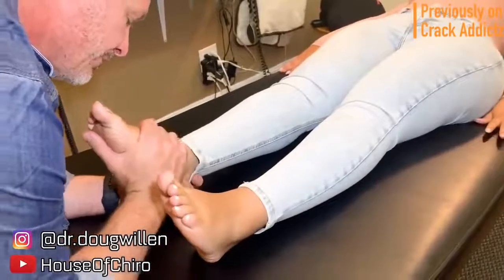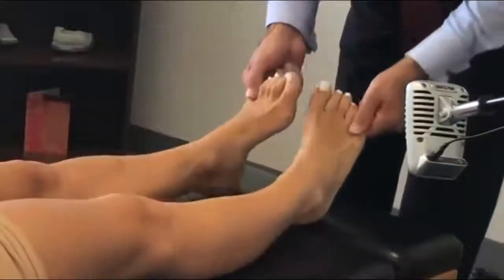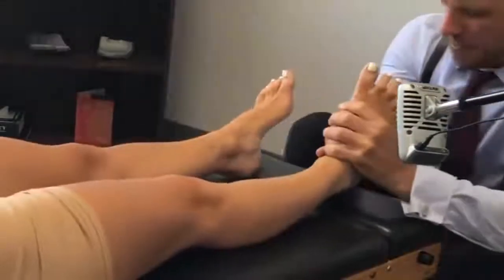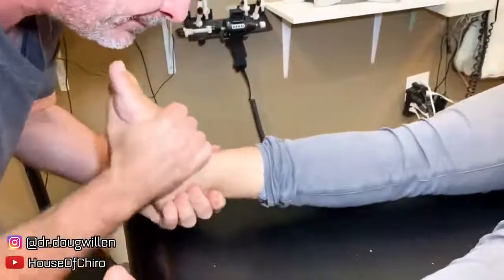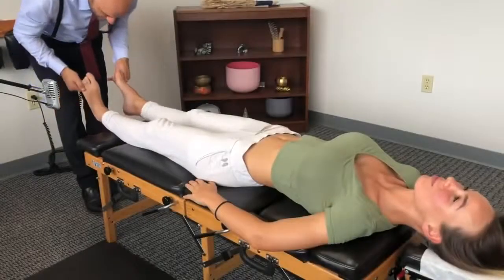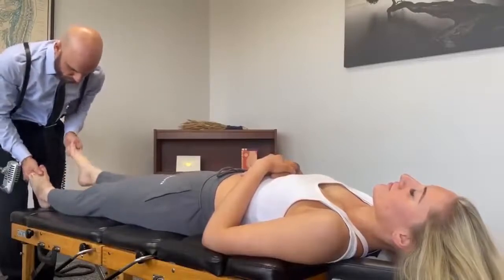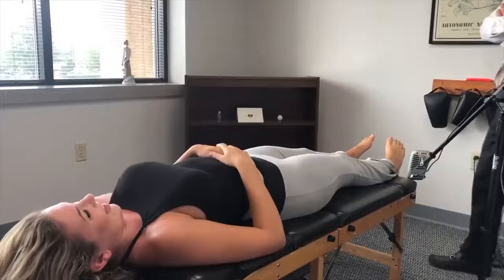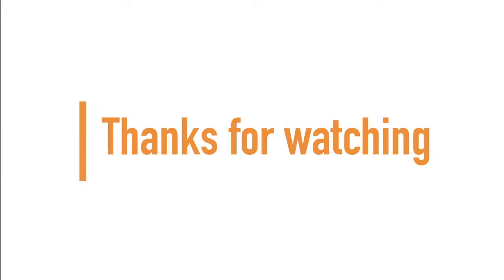ASMR Bare Feet & Toes ONLY! ~ ASMR Chiropractic Adjustment Compilation Hot & Sexy